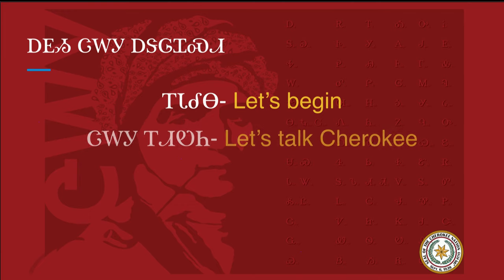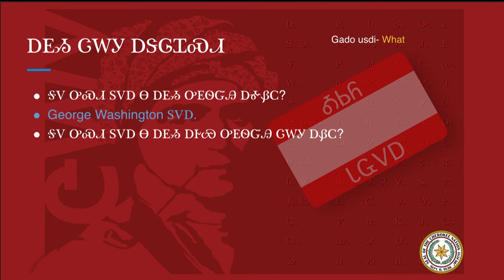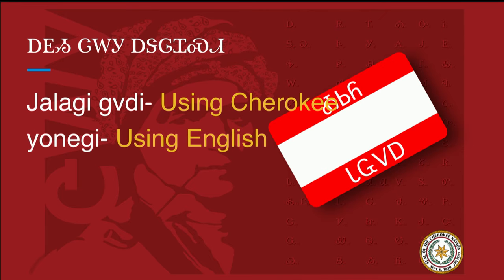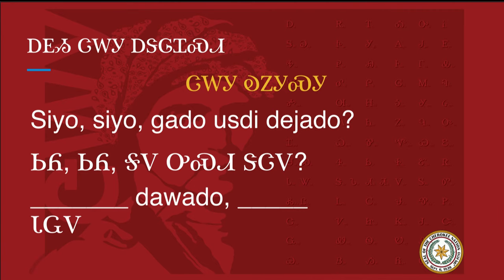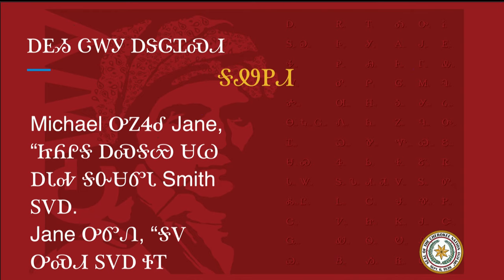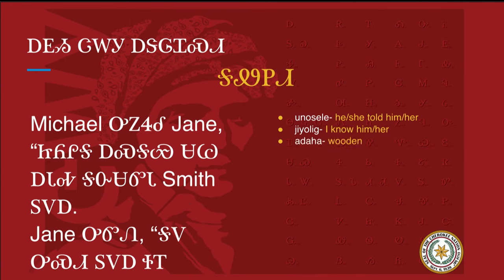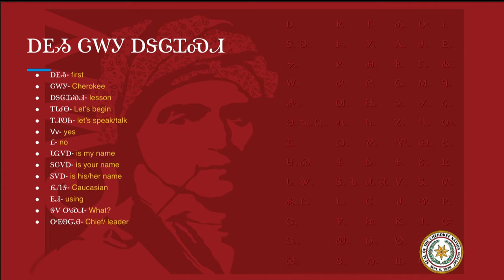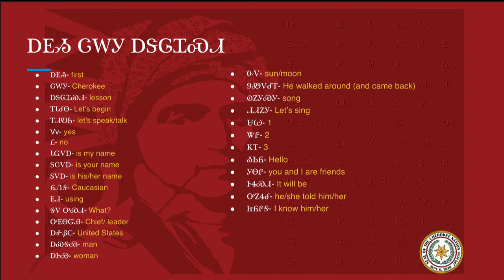Cherokee 1: Lesson 1